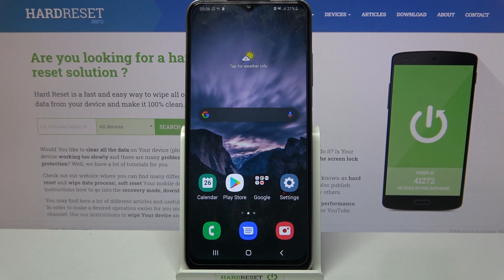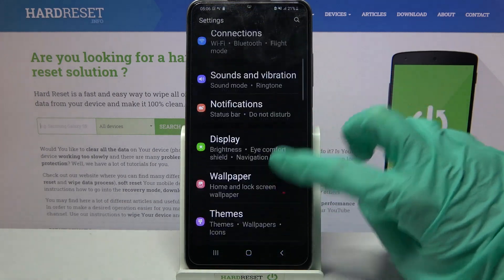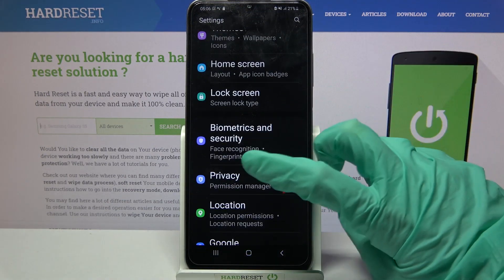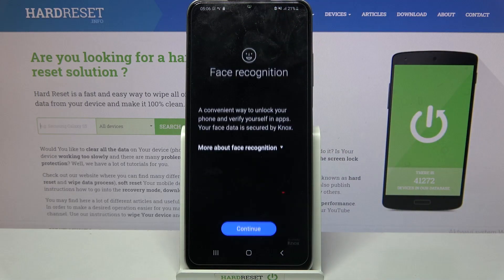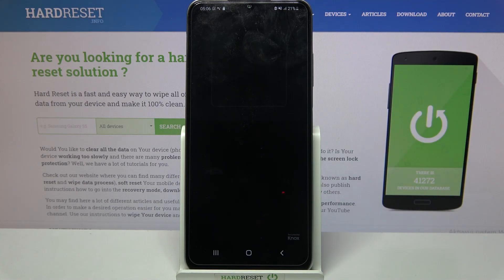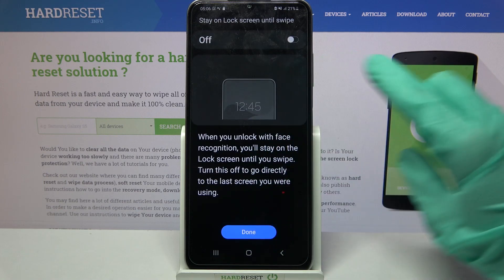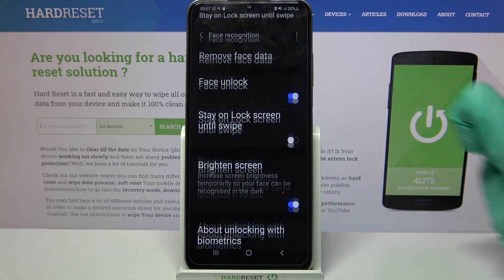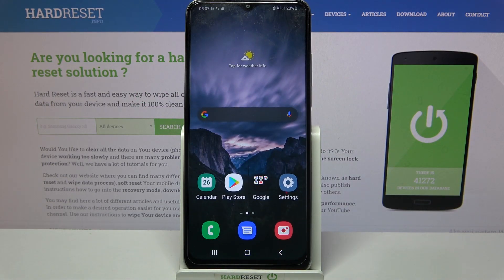How to Set Up Face Unlock on SAMSUNG Galaxy A03S – Use Face Recognition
Find out more info about SAMSUNG Galaxy A03s:
If you don't know how to scan your face and how to add it to SAMSUNG Galaxy A03s, check out this tutorial. Our specialist will show you how to enter the screen lock settings and then how to successfully scan your face. Check how our specialist does it and do the same on your device if you want to be sure that your smartphone will have no problem recognizing your face. Visit our YouTube channel if you want to know more about your SAMSUNG Galaxy A03s.